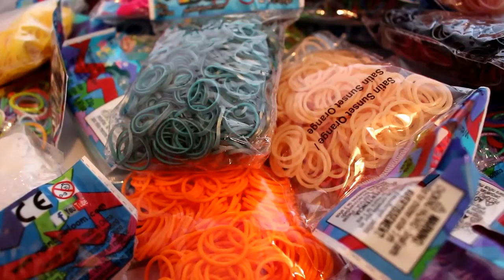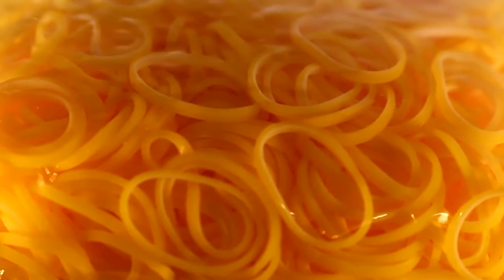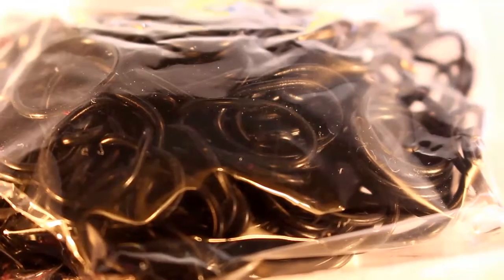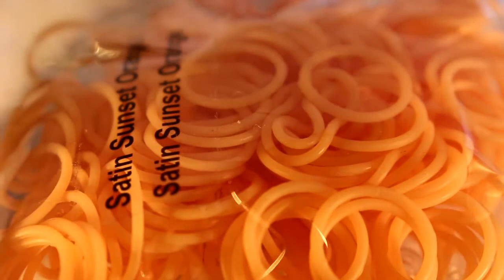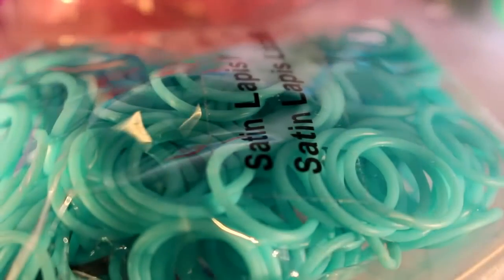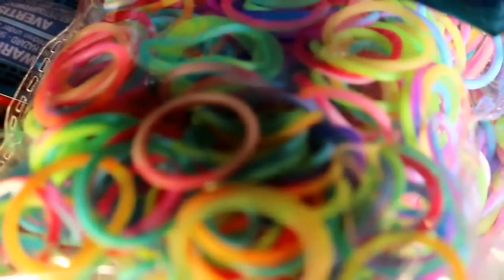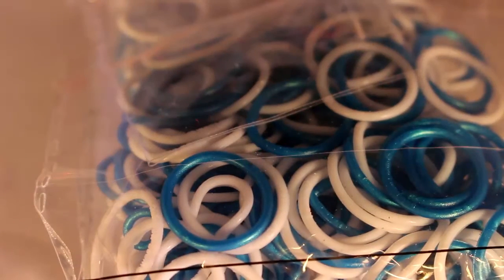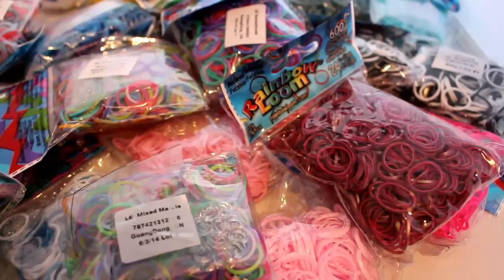Rainbow Loom Birthday Haul!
Hi everyone! As most of you know it was my birthday yesterday and you requested for a video showing the bands I got!

I am NOT trying to brag by making this video. I'm very grateful that I am lucky enough to have bands.